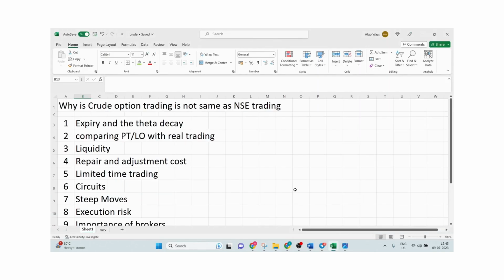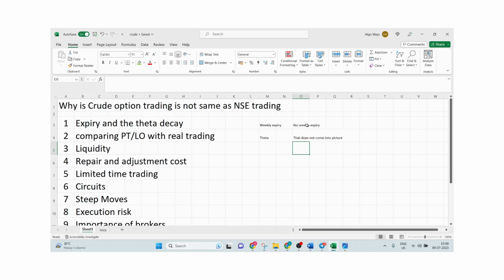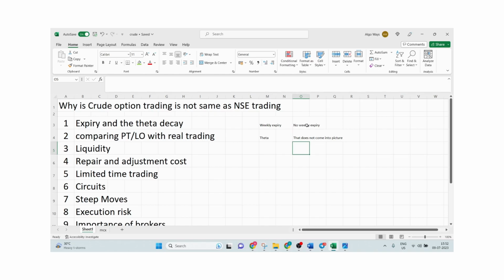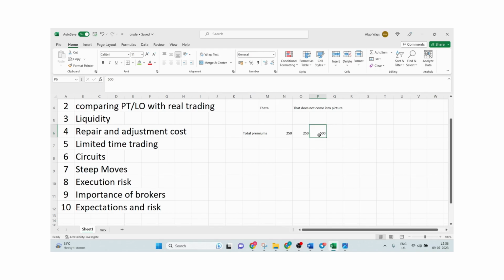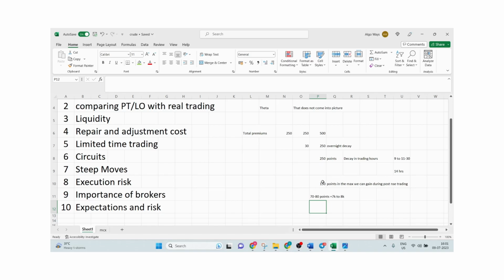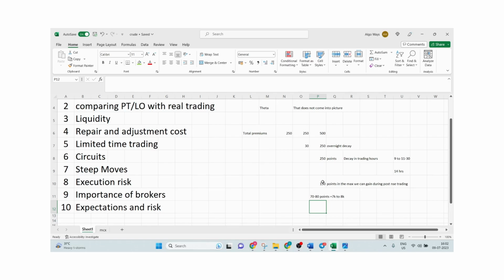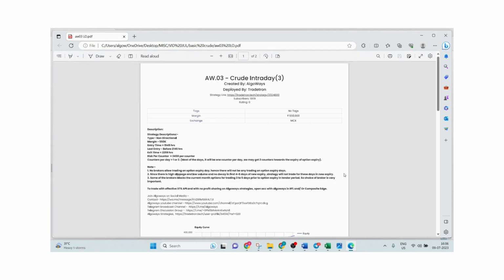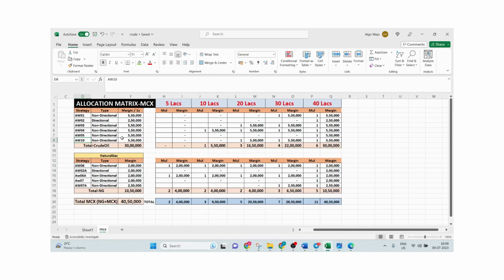MCX Options Trading Risk and Expectations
This video covers basics of Options Trading in MCX and how it is different than NSE Index Option Trading, Risk associated with MCX Options Trading, and reasonable expectations.

For Portfolio level trading and support on algo trading, contact – 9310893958
Trade on Algoways Strategies with no profit sharing, Open Trading account in IIFL through Algoways, Account opening